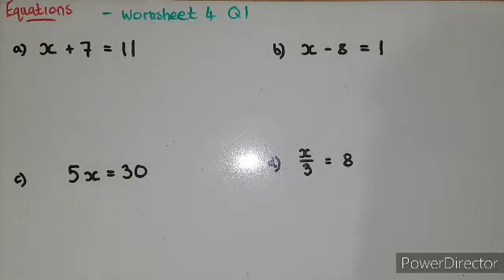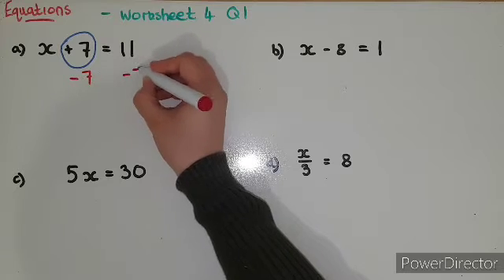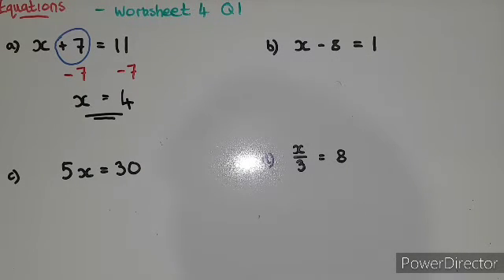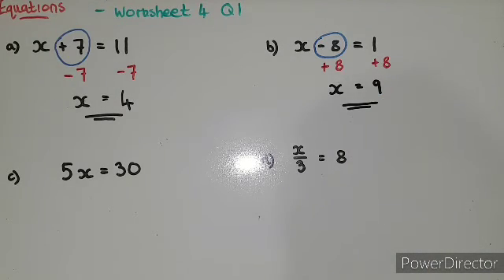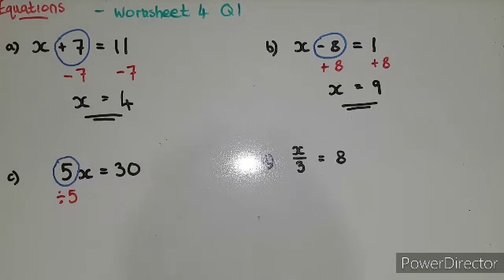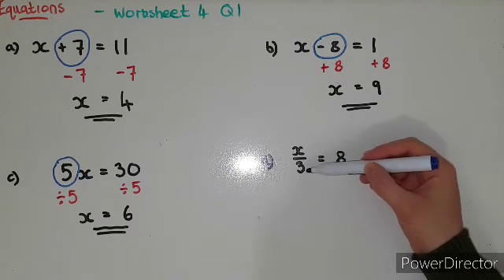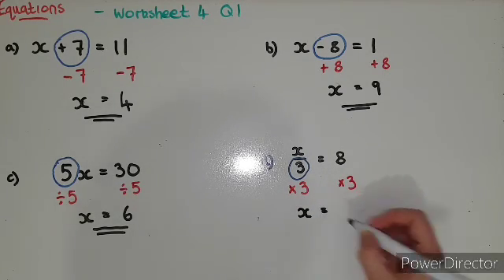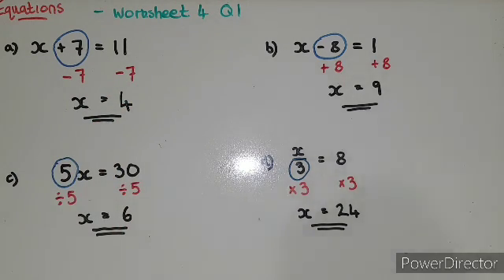Equations Lesson 1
This video goes through some simple one step equations.  The same worked examples can be found in the equations booklet.  Once complete the next step is to try worksheet 4 Q1.